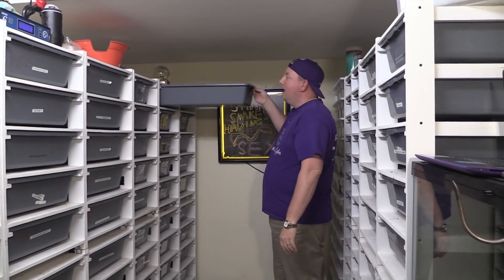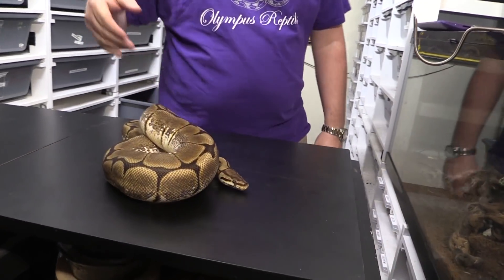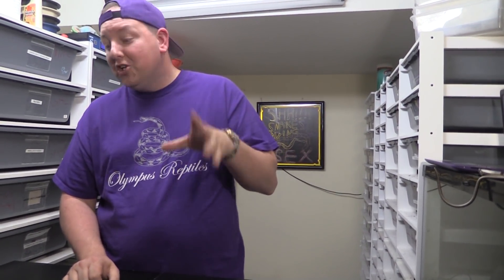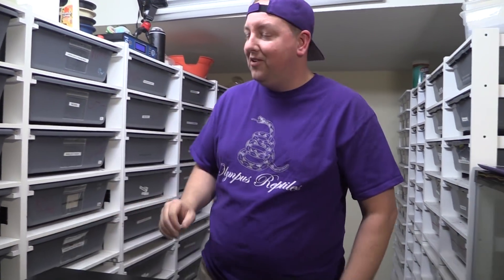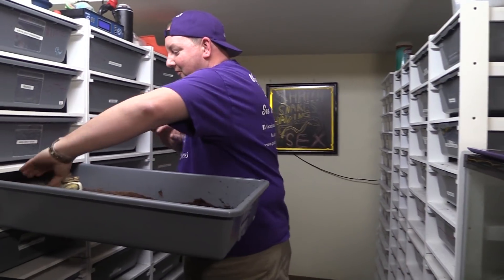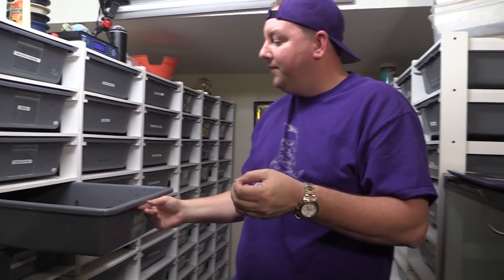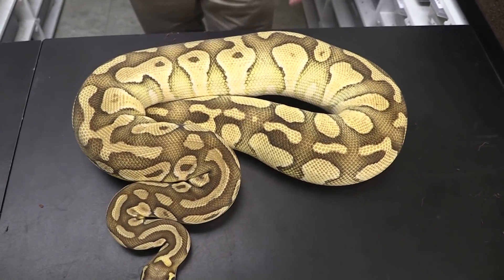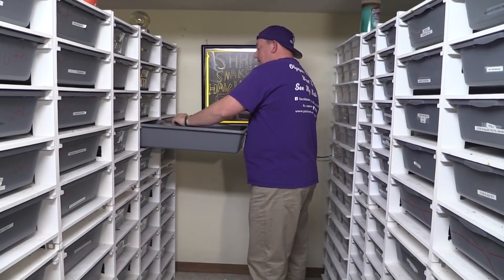First ever hold backs. How are they doing now?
Check out our first snakes we held back and how they are doing now.  These snakes are from 2015 and 2016.